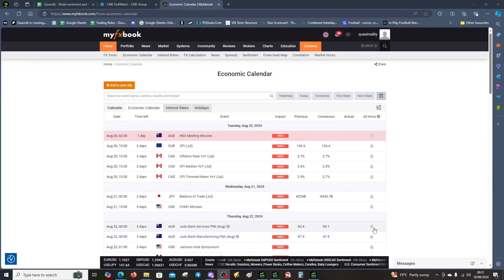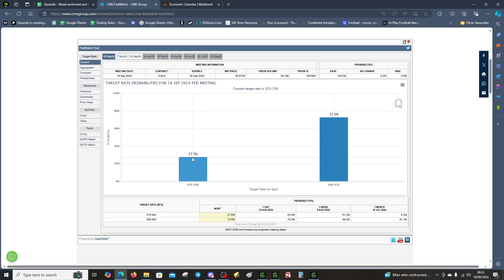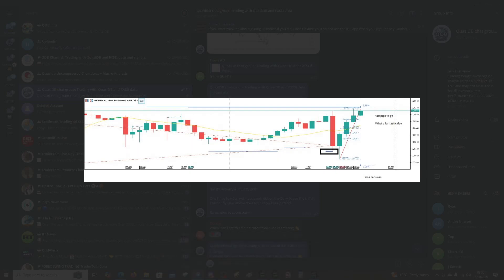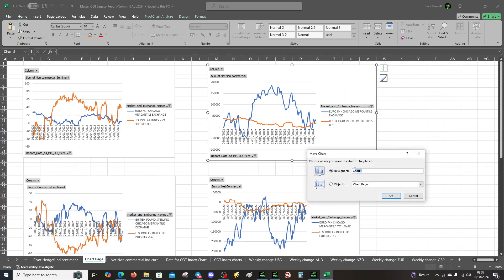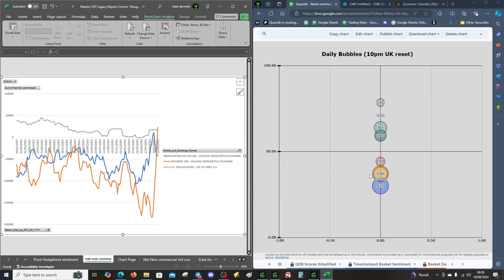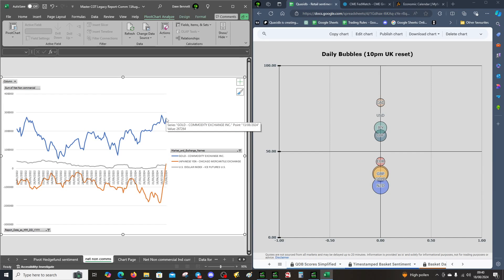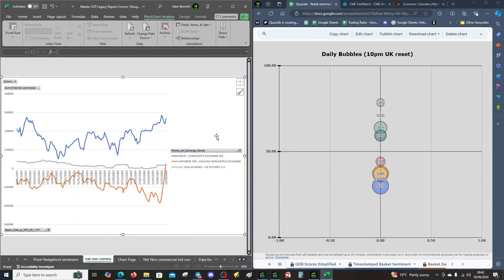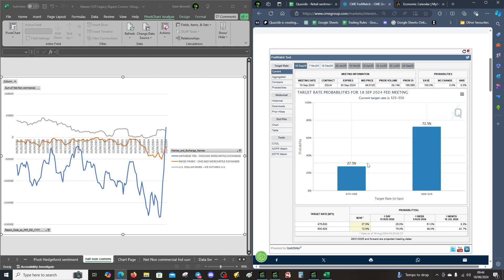🏦 COT data analysis for the week ahead - August 19th 2024